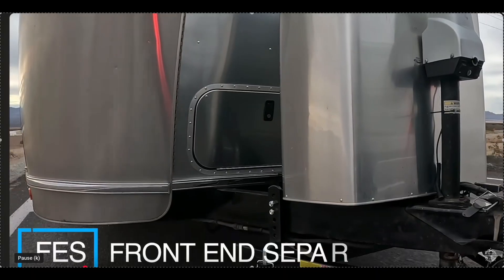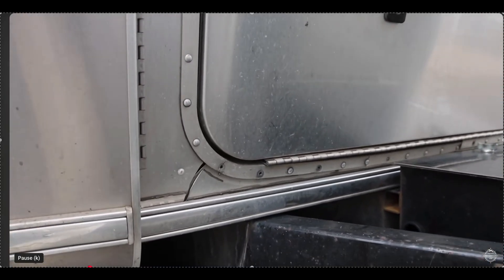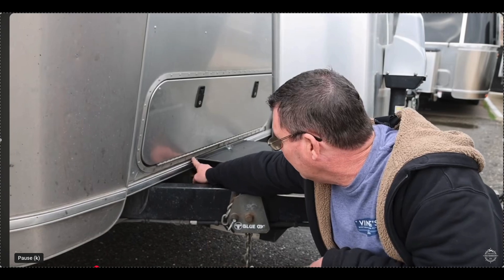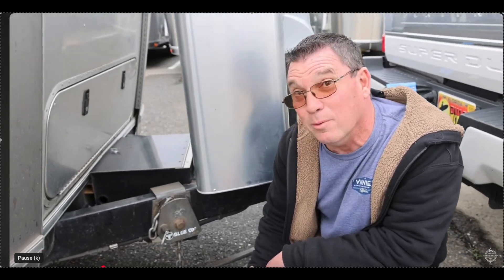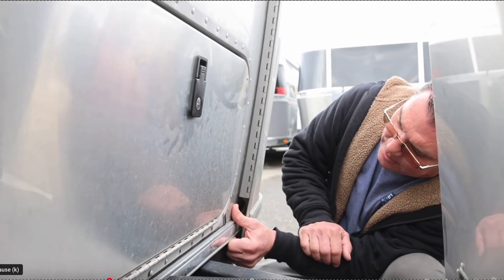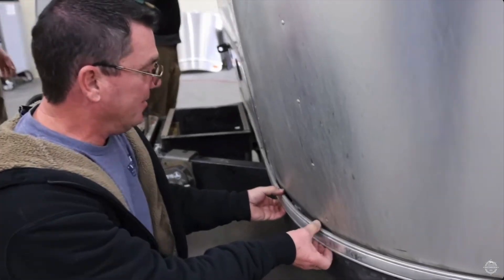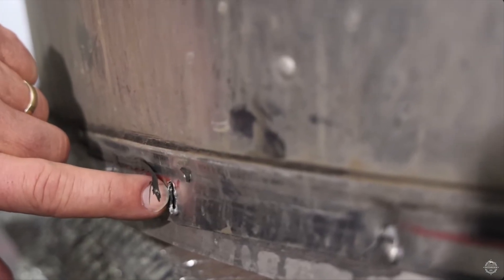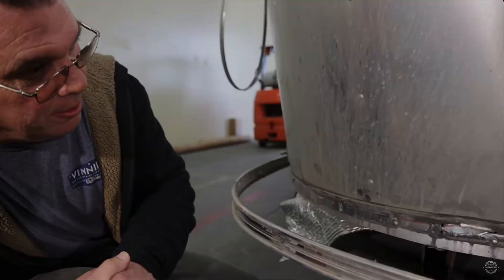Front End Separation • Vinnie's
Front End Separation is not a cosmetic defect, it's a known structural issue with Airstream travel trailers. I've engineered a solution that ultimately fixes the defect and resolves the problem. This video gives you images and details on what to look for and where you're likely to first notice FES.